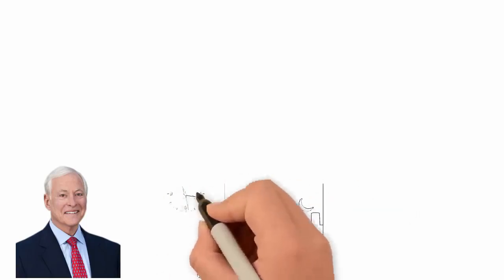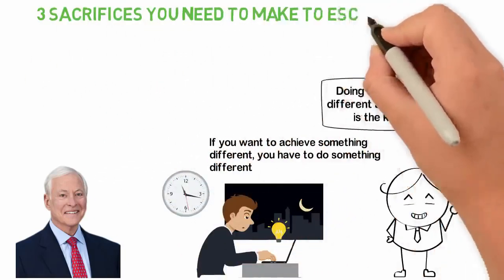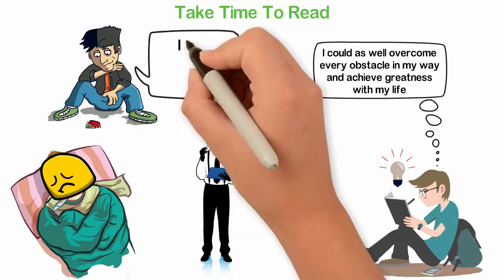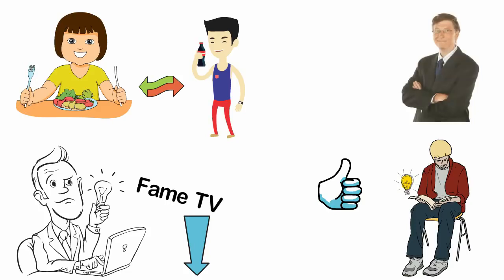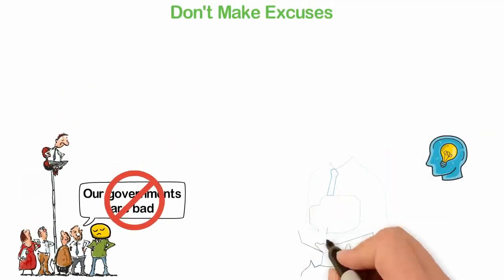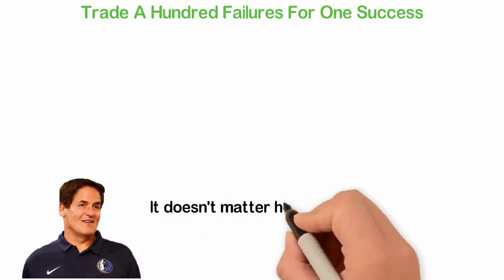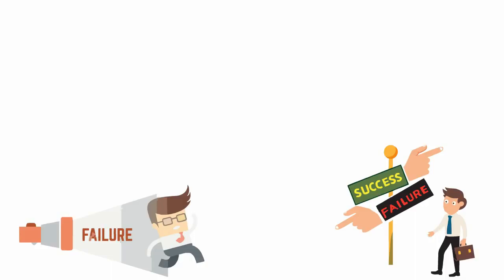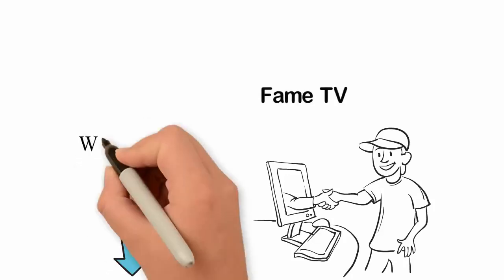Sacrifices You Are Willing To Make To Escape Poverty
When my life was getting nowhere, I happen to read a quotable quote and it says, if you want to be successful, do the things that you have not done before. It stuck to my head, and believe me, it was not easy at first, there have been many adjustments I made to attain what I want. But it's all worth it, because I was able to achieve what I can not normally achieve.